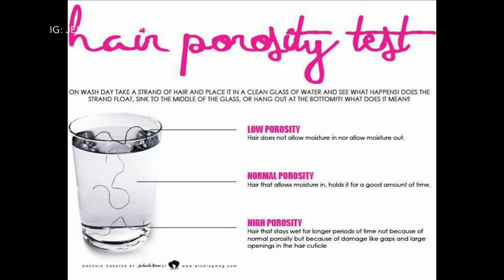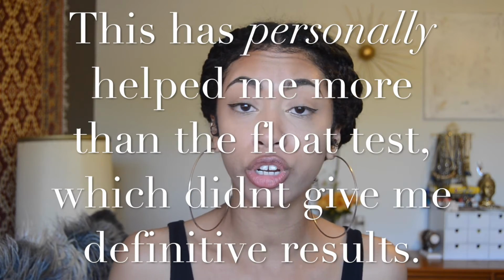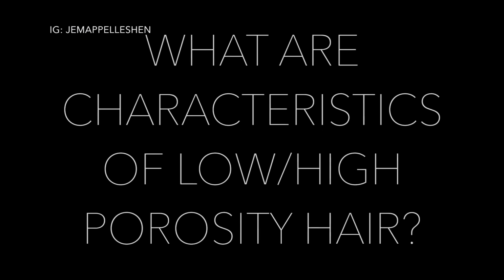High/Low Porosity. What is it + how to manage it!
Ok so this is the 411 on Hair Porosity! What is it, why it's important and how to maintain it! This could be the one thing that is holding you back from progress in your hair journey! If you've been neglecting porosity, you shouldn't any longer. It's verrrryyyy important to how your hair reacts to the environment and products!

... Faux & Real Nose rings & unique Jewelry!

▽•FAQ•▽

Edited with: iMovie08